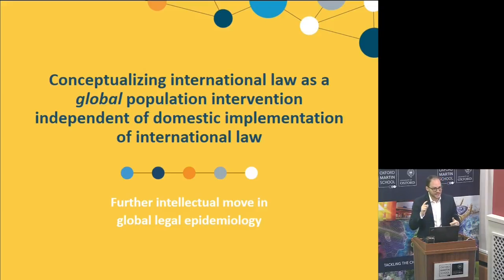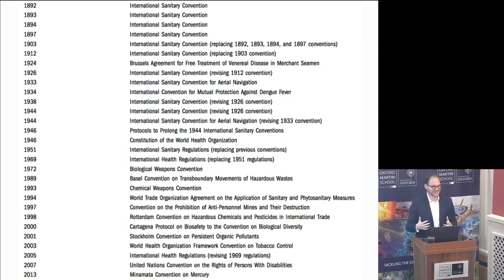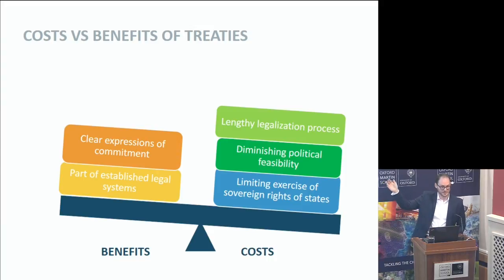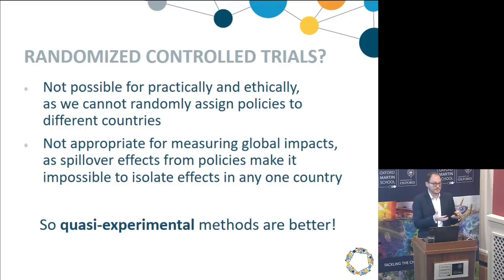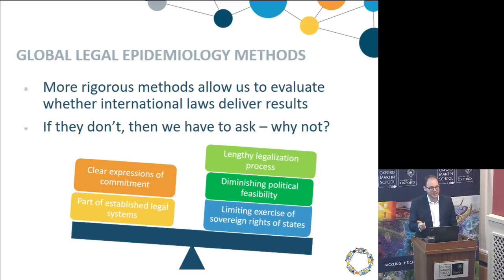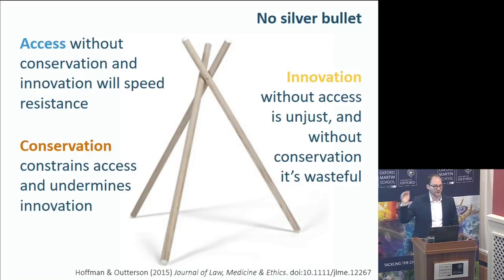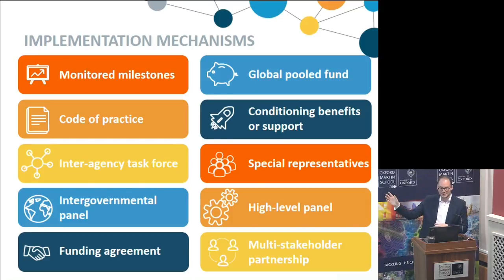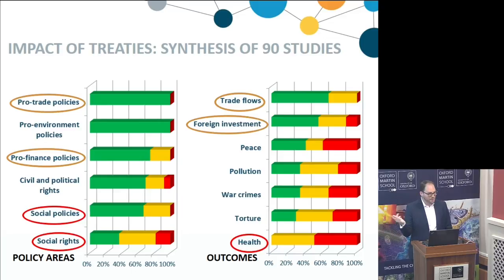Global legal epidemiology - Prof Steven Hoffman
"Global legal epidemiology: developing a science around whether, when and how international law can address global challenges" with Steven Hoffmann

Introducing a pioneering approach to ‘global legal epidemiology’, Professor Steven Hoffman, Oxford Martin Visiting Fellow, will discuss legal mechanisms available for coordinating international responses to transnational problems, their prospects, and their challenges. Global legal epidemiology is the scientific study of international law as a factor in the cause, distribution, and promotion of outcomes around the world. It involves evaluating the effectiveness of international legal mechanisms on the basis of their quantifiable effects and drawing implications for the development of future treaties.

Prof Hoffman will draw on examples from public health, including tobacco control and antimicrobial resistance, identifying wider lessons for potential international treaties in other domains such as the environment, human rights and trade.

Steven J. Hoffman is an Oxford Martin Fellow on the Oxford Martin Programme on Collective Responsibility for Infectious Disease; the Director of the Global Strategy Lab, a Professor of Global Health, Law, and Political Science at York University, and the Scientific Director of the Canadian Institutes of Health Research’s Institute of Population & Public Health. He holds courtesy appointments as a Professor of Clinical Epidemiology & Biostatistics (Part-Time) at McMaster University and Adjunct Professor of Global Health & Population at Harvard University.

He is an international lawyer licensed in both Ontario and New York who specialises in global health law, global governance and institutional design. His research integrates analytical, empirical and big data approaches to craft global regulatory strategies that better address transnational health threats, social inequalities and human rights challenges. Past studies have focused on access to medicines, antimicrobial resistance, health misinformation, pandemics and tobacco control.

Oxford Martin School,
University of Oxford